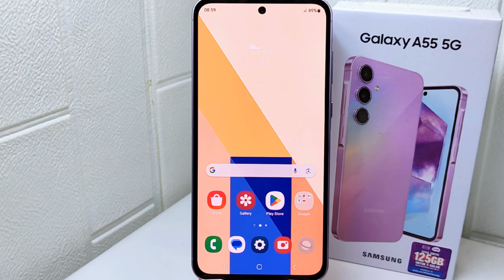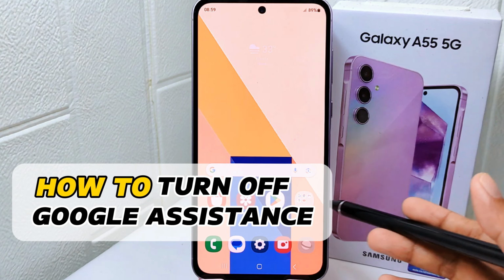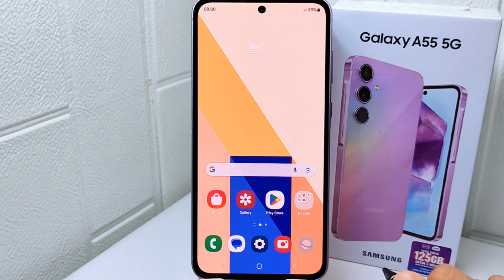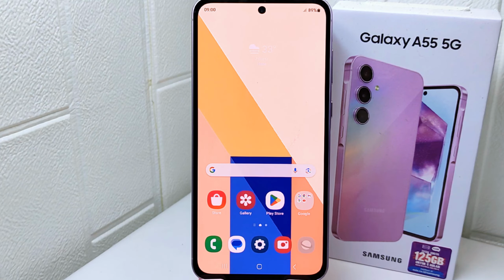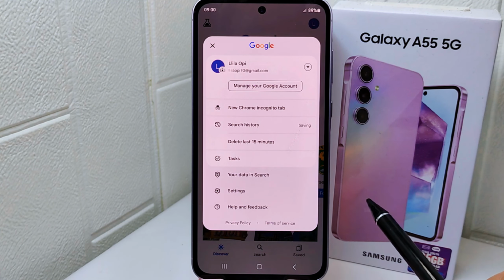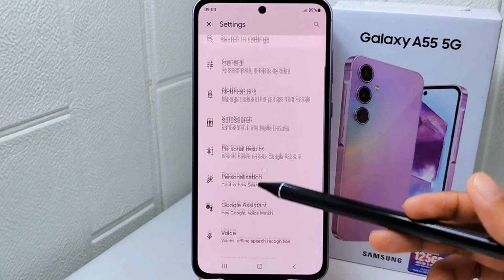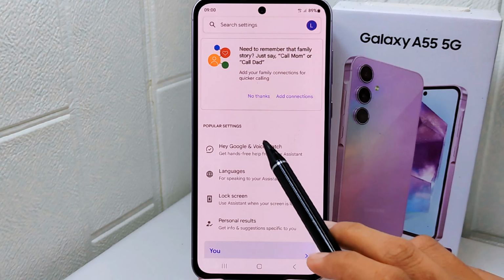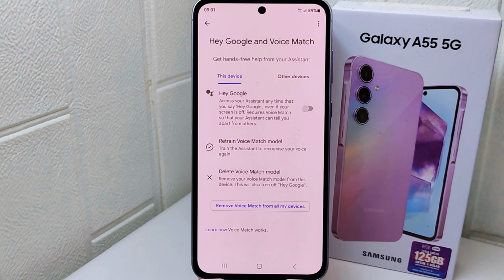How To Turn Off Google Assistant On Samsung Galaxy A55 5G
This tutorial deals with search:
how to turn off google assistant on samsung
how to turn off google assistant on samsung a55 5g
how to turn off google assistant